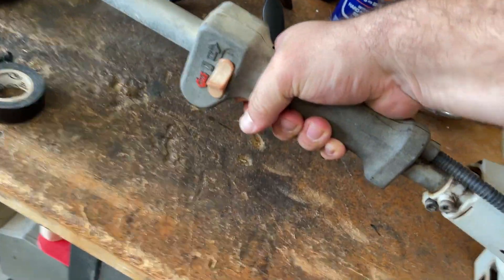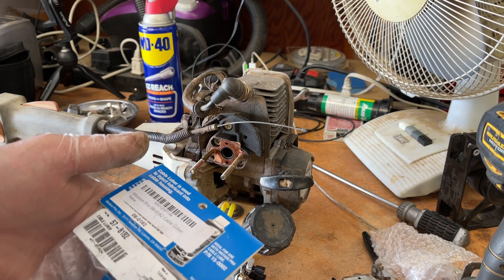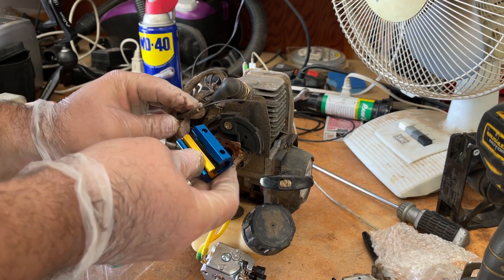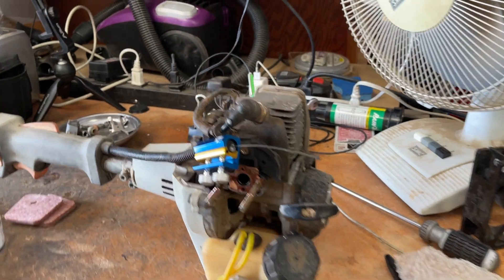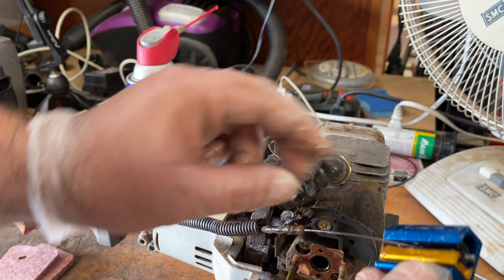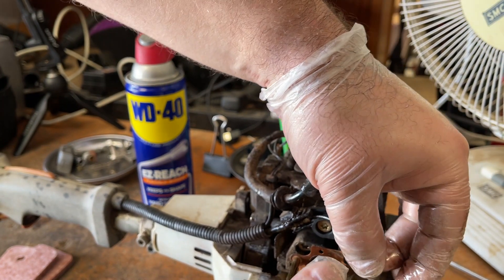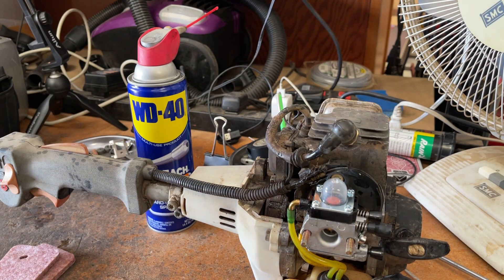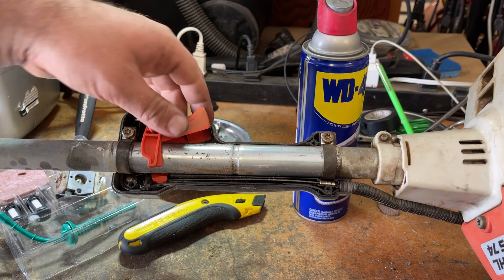Motion Pro Cable Lube Tool Review and Demo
This genius little tool is meant for motorcycles and atvs, but it works GREAT on small engines. Especially if your cable is seized up and wont move try this $11 tool before spending money on a new cable, at least you will have a chance at fixing it if its a more pricier cable.